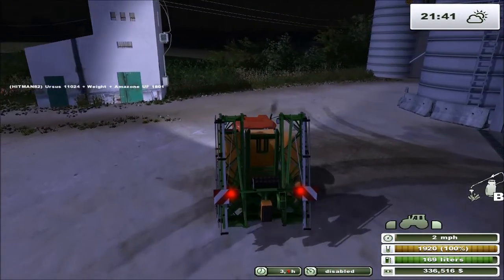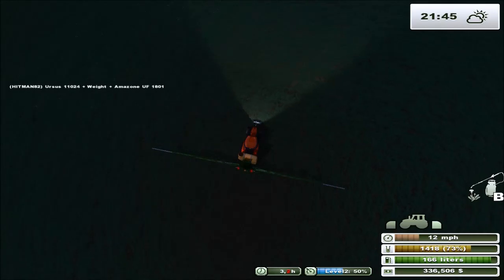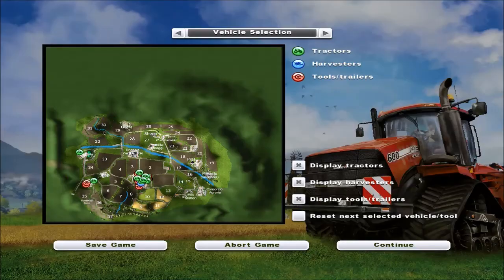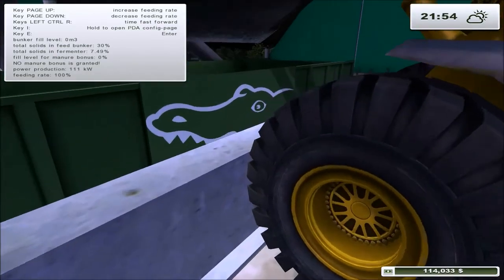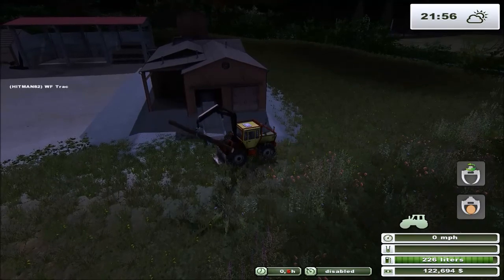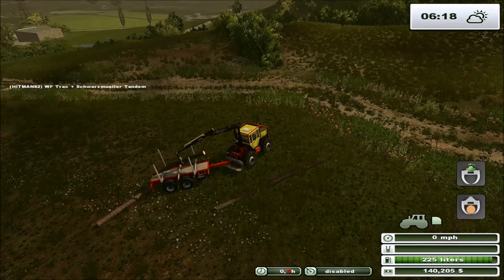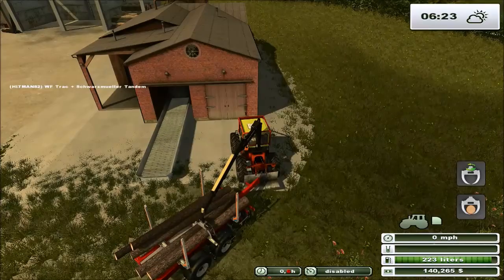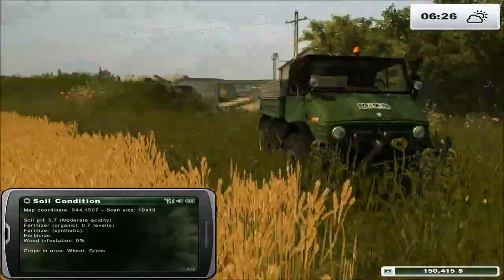Farm Sim 2013 with HITMAN82 including Forstmod S2E22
Lindner, Vaderstad, Marshall, Ursus, Titanium, and Classic DLC from same site,
also Forstmod and Manual Ignition mods there. Inspector mod and Kane Low Loader are on FS-UK.

For optimal yields, the soil pH value must be within the 'neutral' range. Anything below or above will affect outcome, according to the following range-table, where 100% equals normal yields:
 -inf - 5.1 = 5%
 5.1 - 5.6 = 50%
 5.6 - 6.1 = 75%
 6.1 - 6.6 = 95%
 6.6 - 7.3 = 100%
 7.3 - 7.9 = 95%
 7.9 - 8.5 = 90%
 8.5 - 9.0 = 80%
 9.0 - +inf = 70%
Spreading lime will increase the soil pH level, and if ploughed/cultivated into the ground the lime's efficiency will be higher, than when left unprocessed for the next growth cycle.